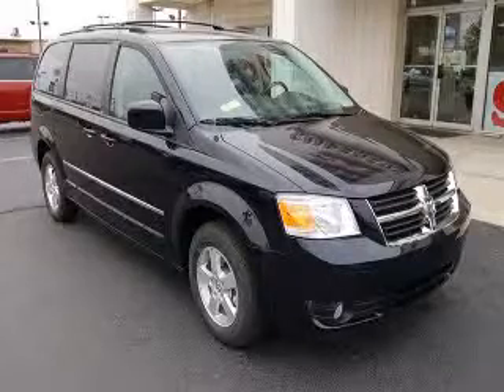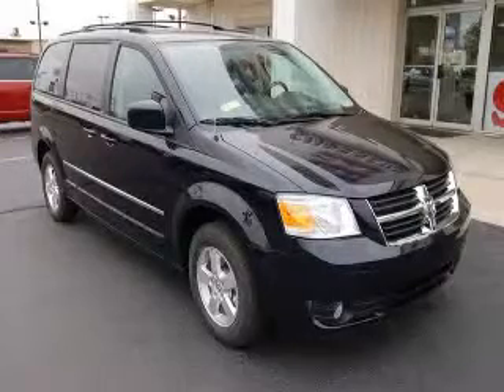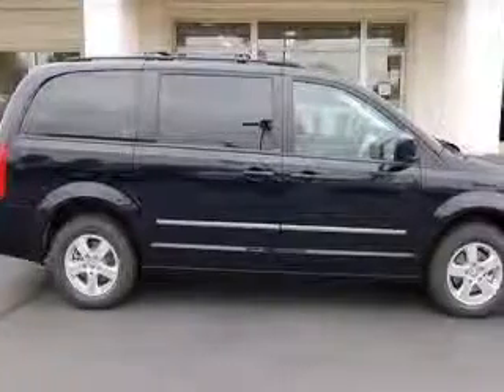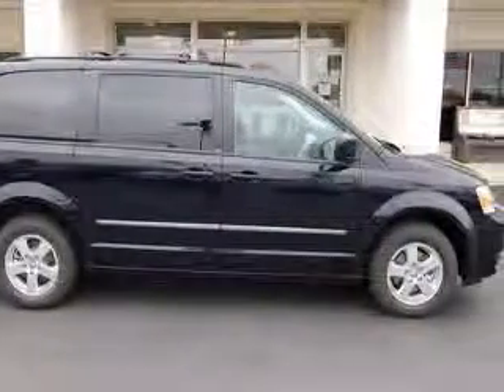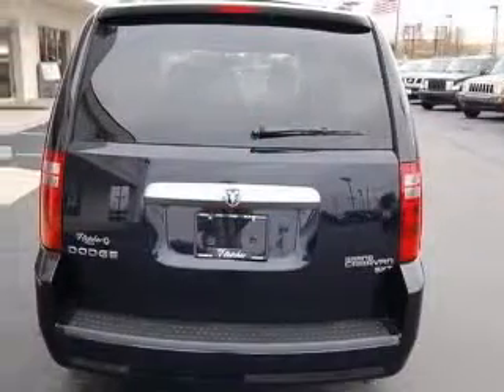2010 Dodge Grand Caravan Fletcher Chrysler Dodge Jeep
2010 Dodge Grand Caravan SXT
Engine: 3.8L V6
Trans: Automatic 6-Speed
Color: Blackberry Pearlcoat